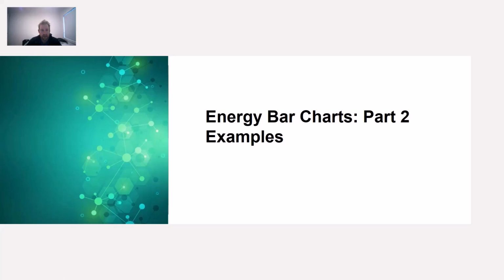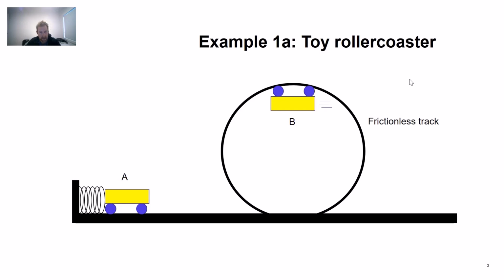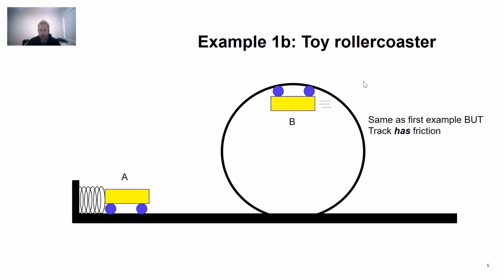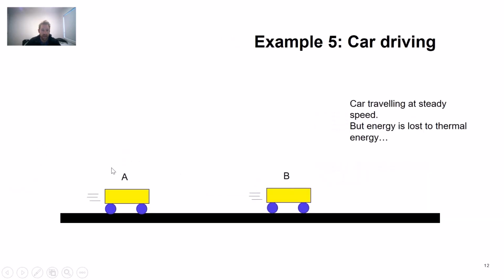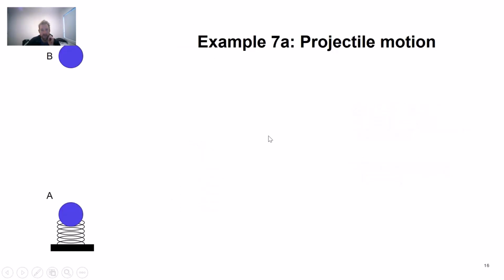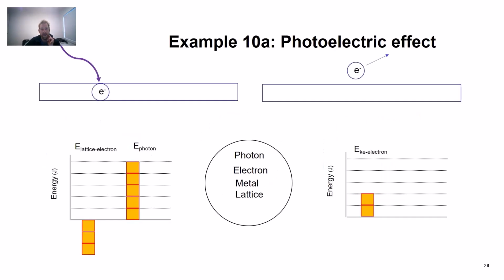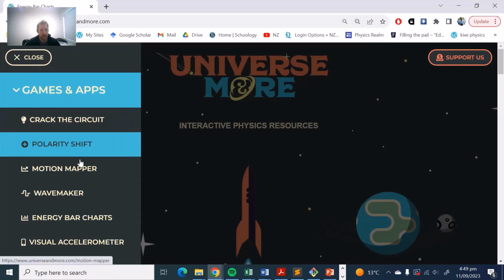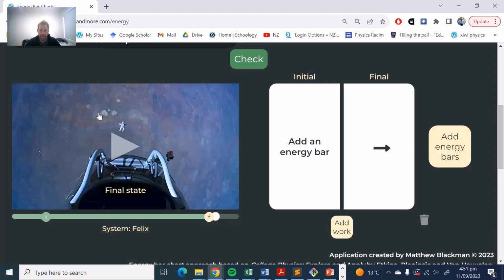Teaching Energy Part 4 - Examples of Energy Bar Charts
This is the fourth in a series of videos for science teachers about the teaching of energy .
In this video, Matthew McGovern from Havelock North High School expands on the use of energy bar charts in the teaching of energy.